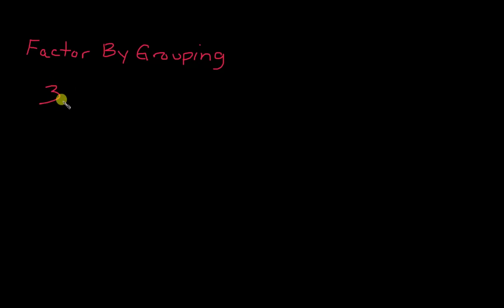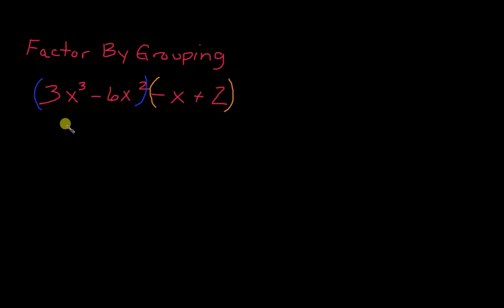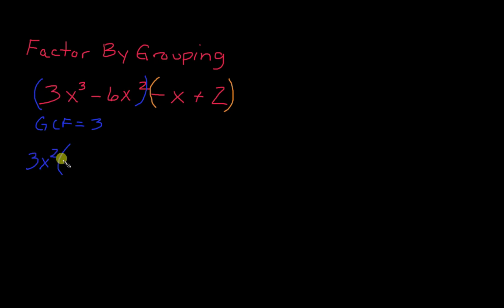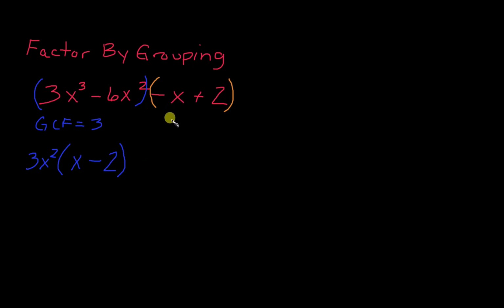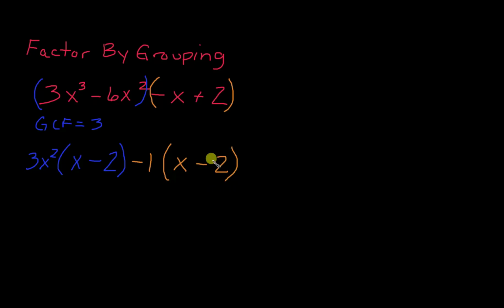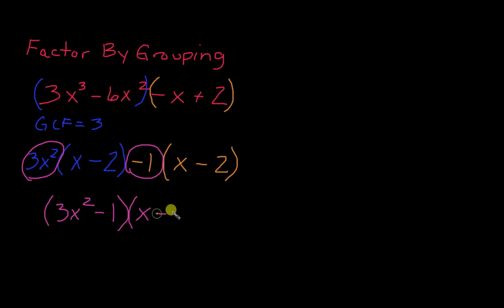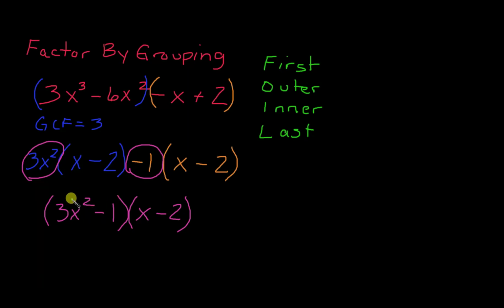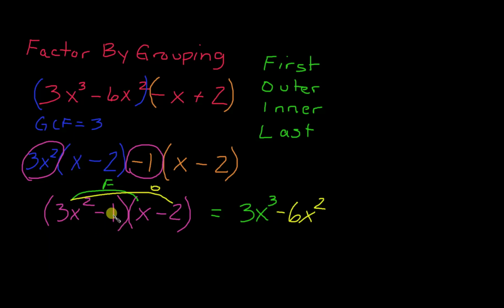Factoring By Grouping